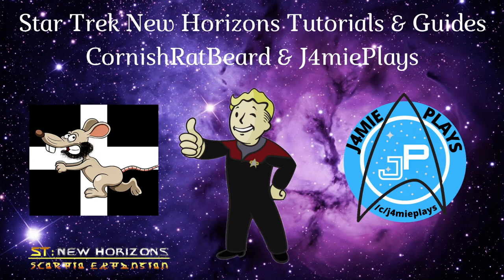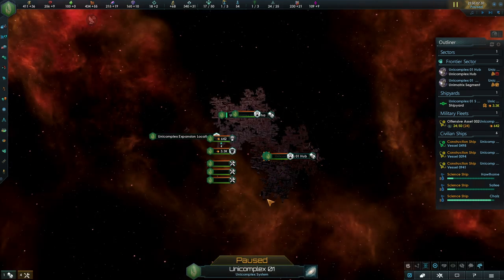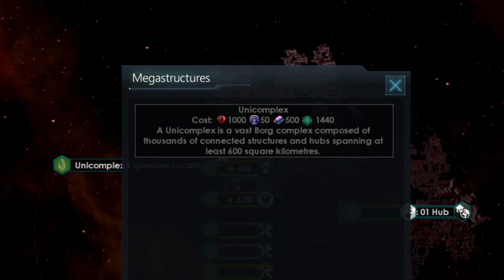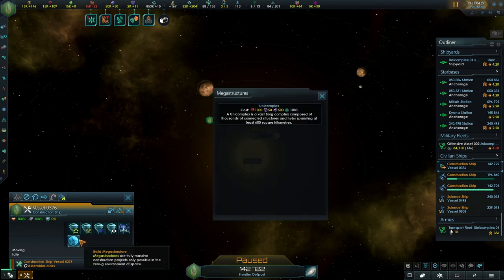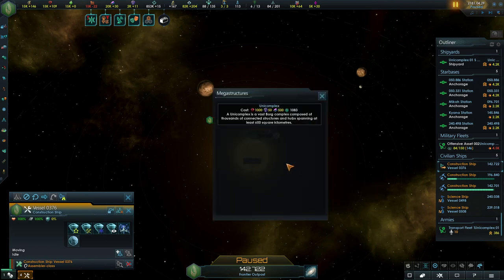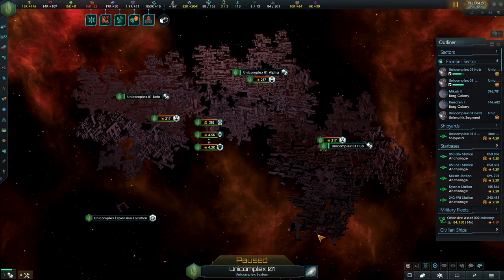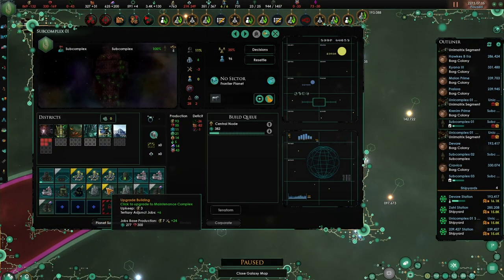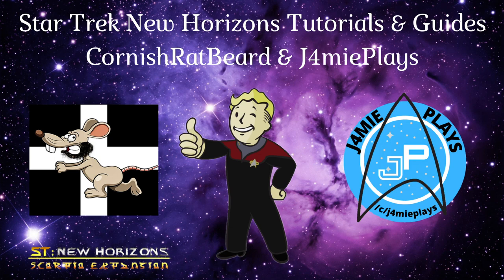Star Trek: New Horizons - How to Build Unicomplexes | Mini-Tutorial